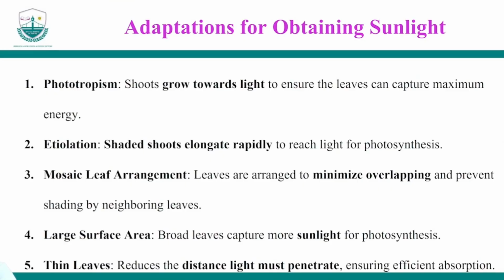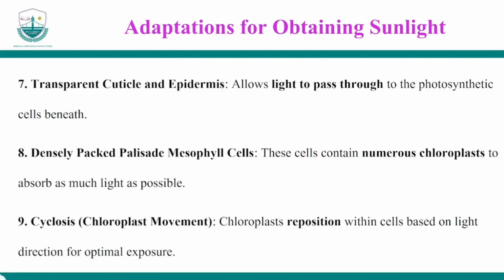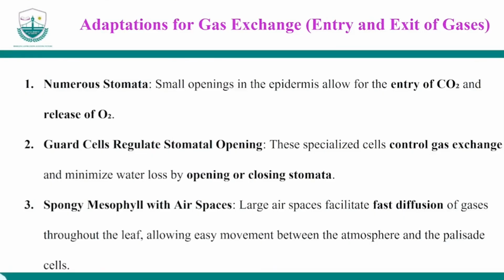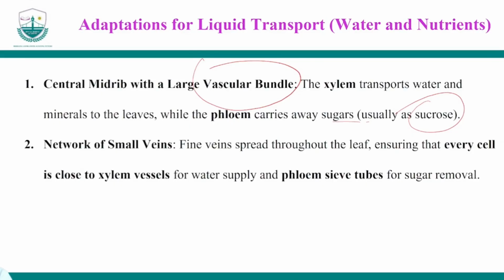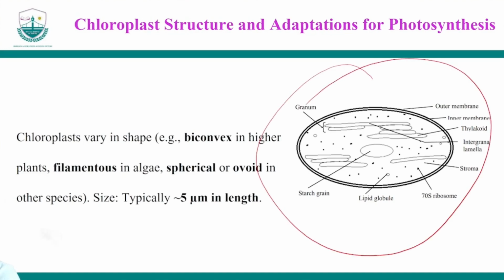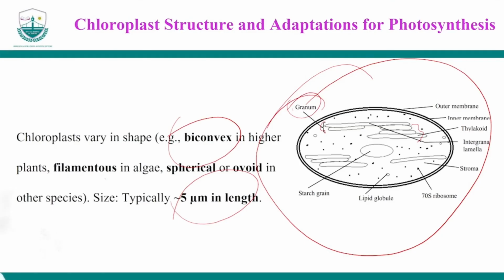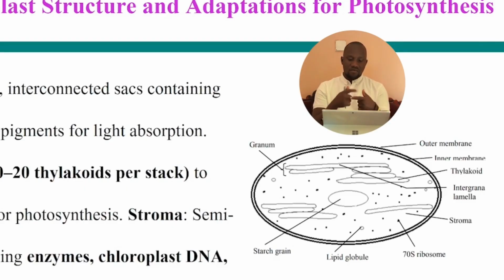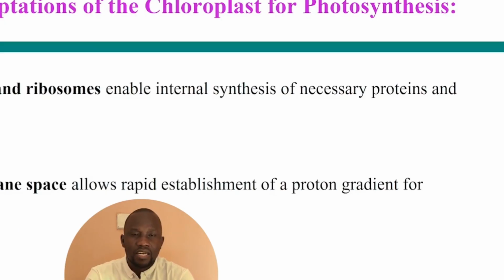Adaptations For Photosynthesis